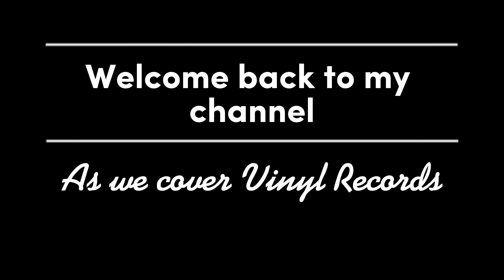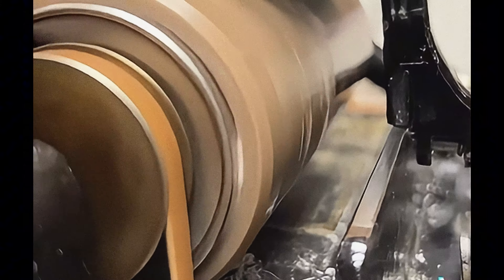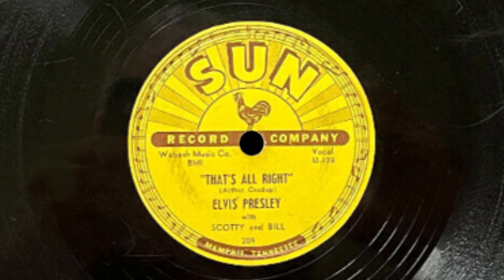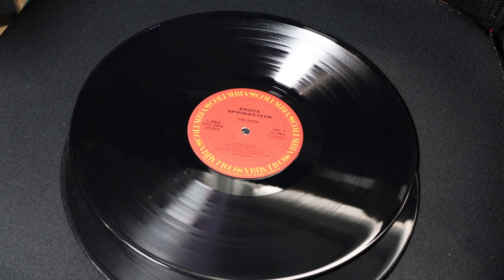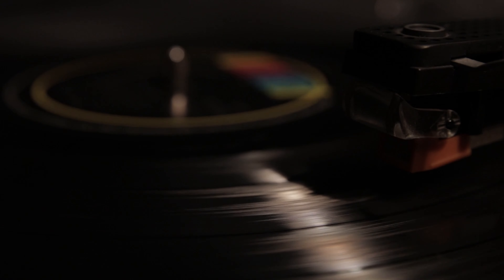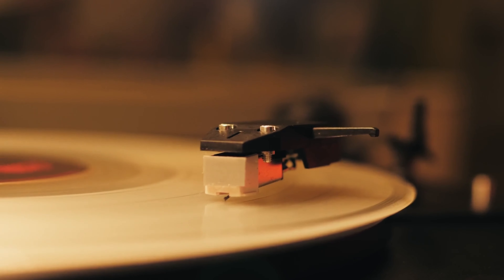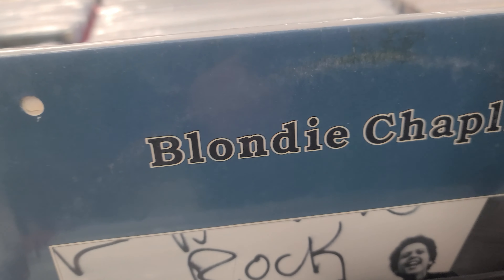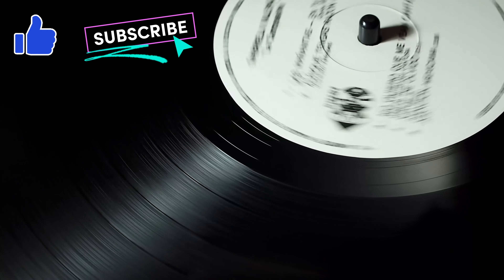Roots of Vinyl Records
Credit for source Material:

Tech Shorts on the History of Vinyl Records...

Source material and credits below.

a href=" Stock Videos by Vecteezy/a

attribution&utm_medium=referral&utm_campaign=video&utm_content=140595"Pixabay/a

Stock Footage by a href=" Roll by Videezy/a